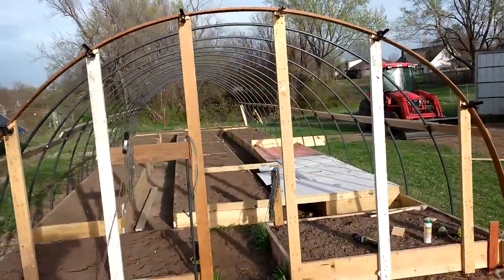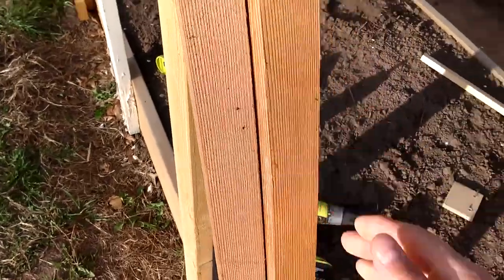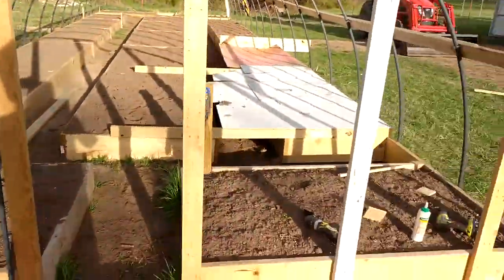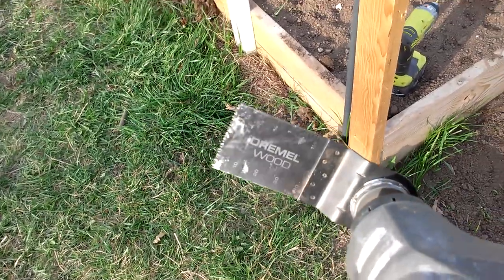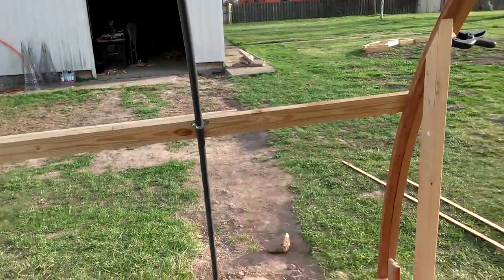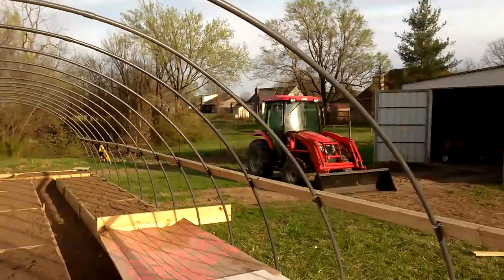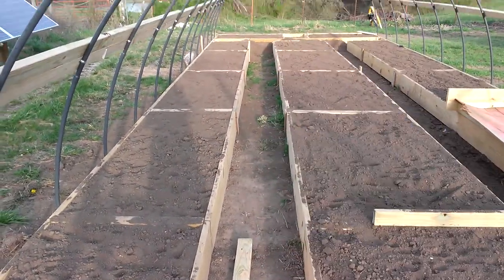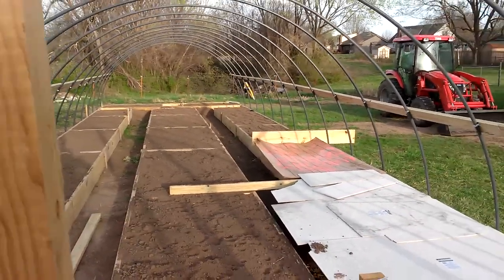Hoop house 101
Building a backyard greenhouse.